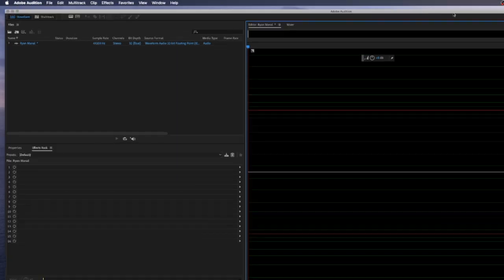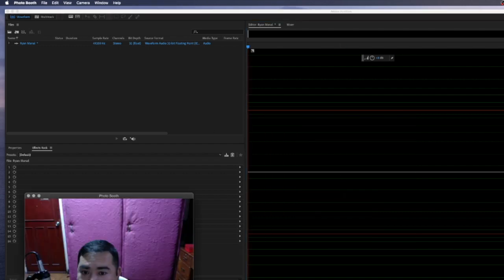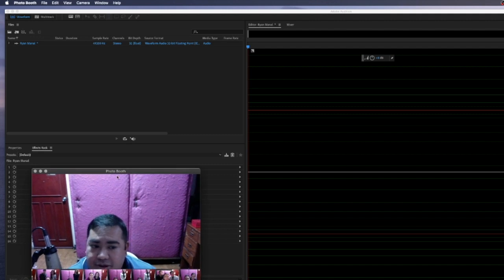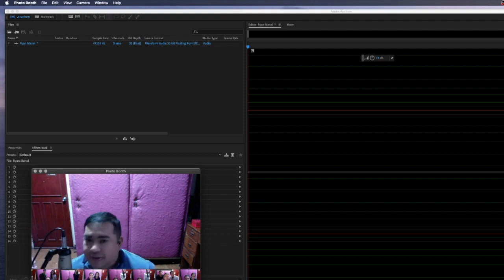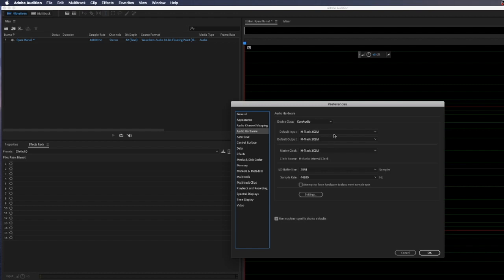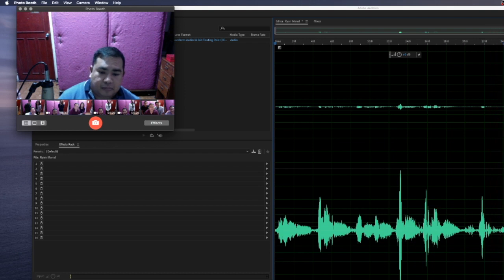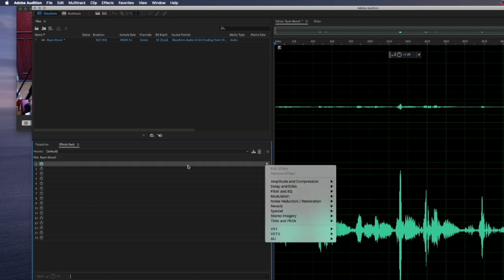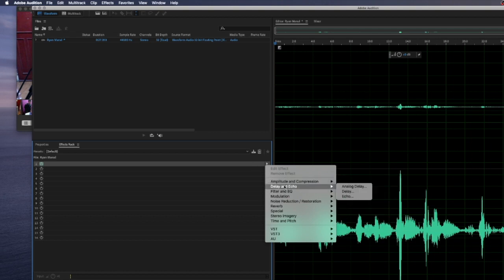Chipmunk Effect using Adobe Audition by Prof Ryan Manal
Grand Music Palace Philippines Company
Prof Ryan Regala Manal